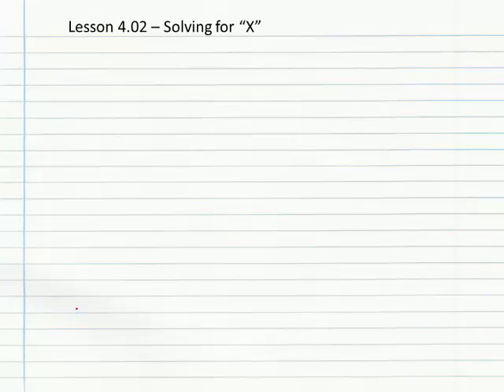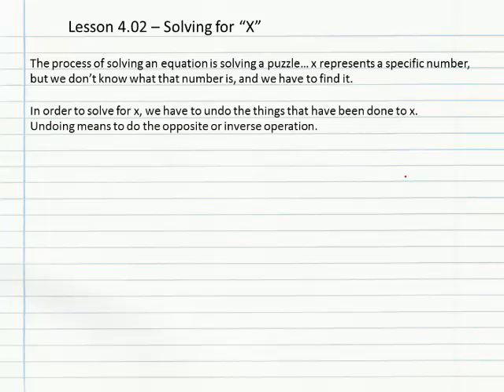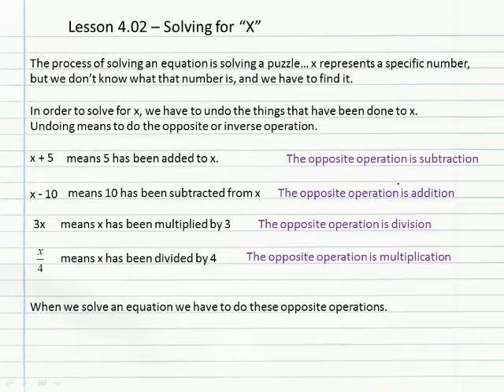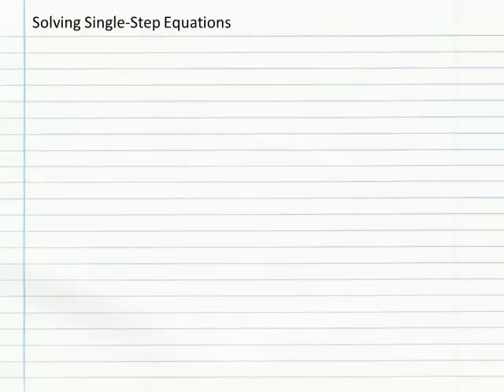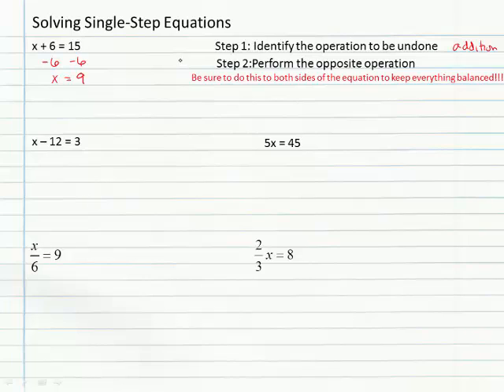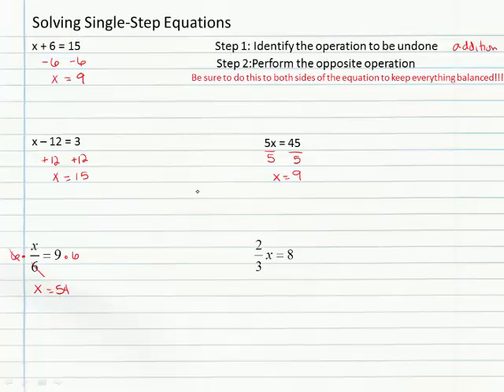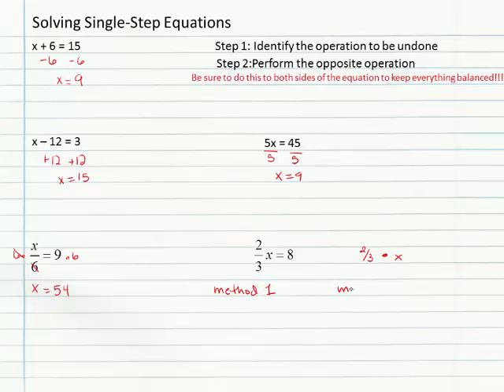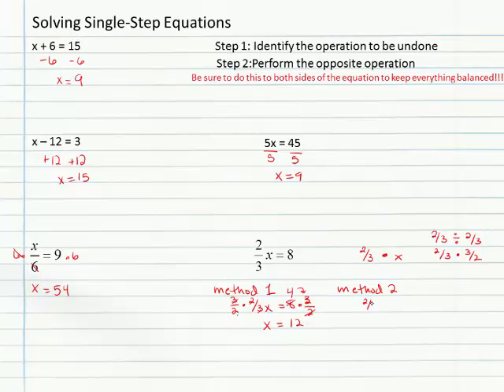Algebra 1A - Lesson 4.02 - Single Step Equations